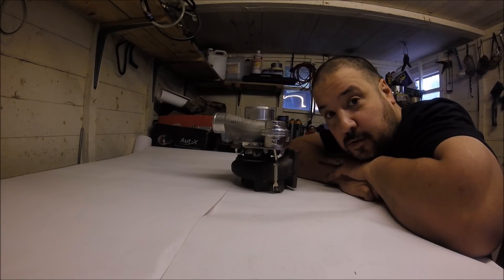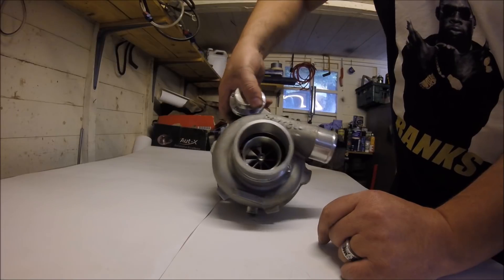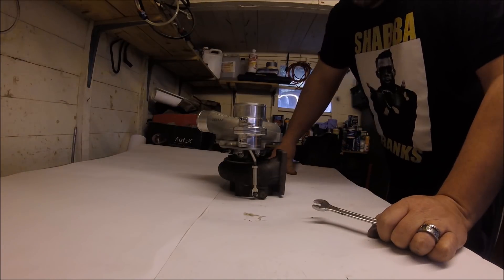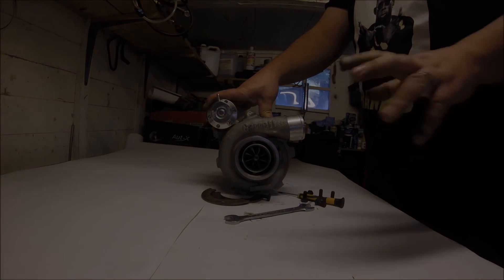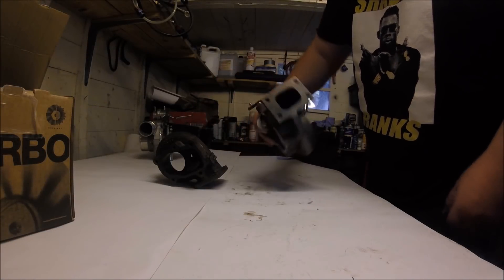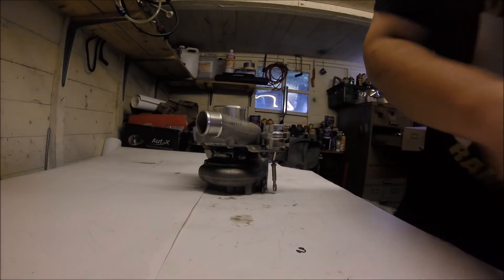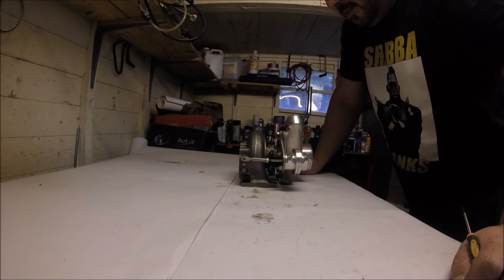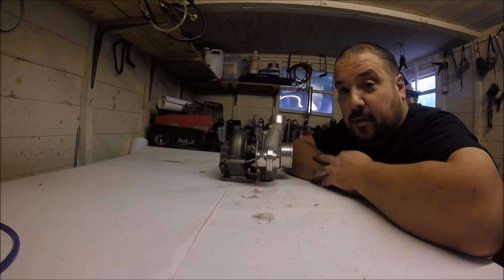[STAV-TECH]. THE TURBO SHED- #1. PORT MATCHING GTX GEN2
This is first in a series of how-to turbo tech vids I will do from 'The Turbo Shed', a shed full of turbos...

This one is about Garrett GTX Gen2s, port matching turbine inlets, backpressure, turbine flow, actuator adjustments, and more.